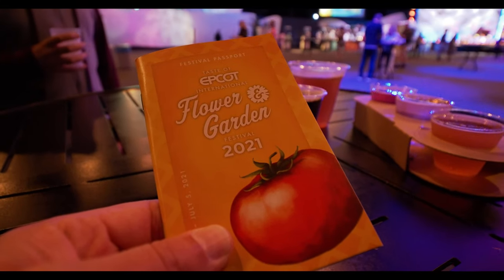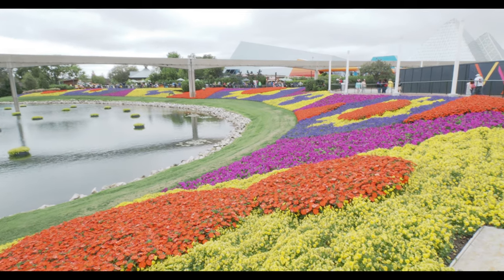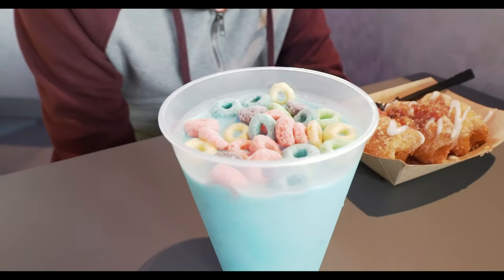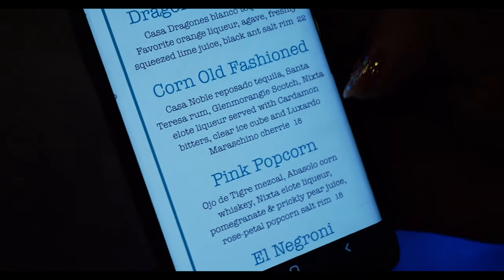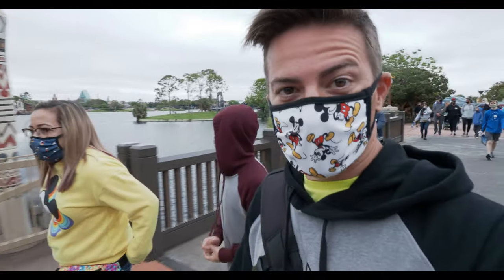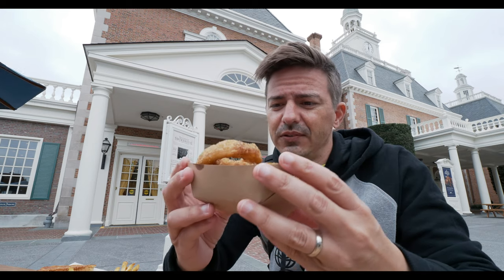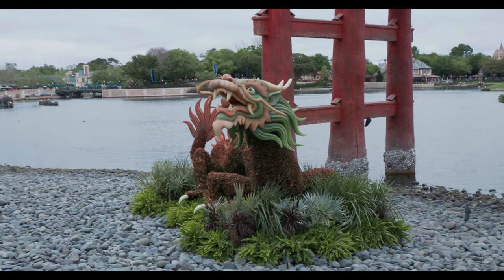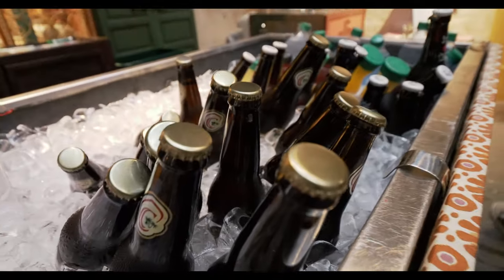Epcot Flower and Garden Festival 2021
We explore the in's and outs of Epcots Flower and Garden Festival during Spring Break, ending up finding some new secret spots, new delicious must-dos and just plain 'ol having a great day!